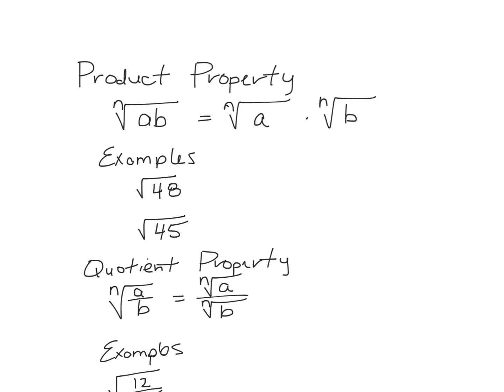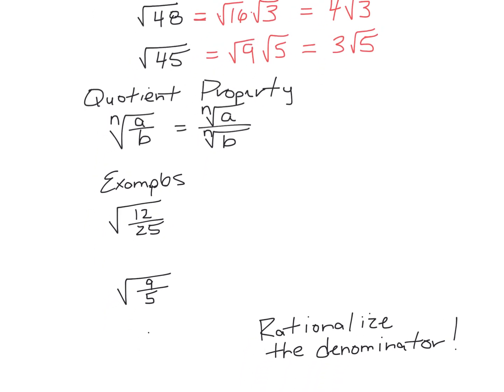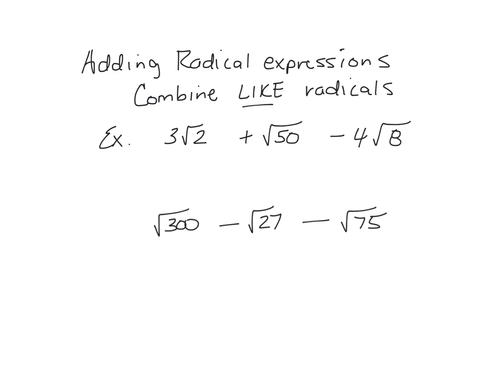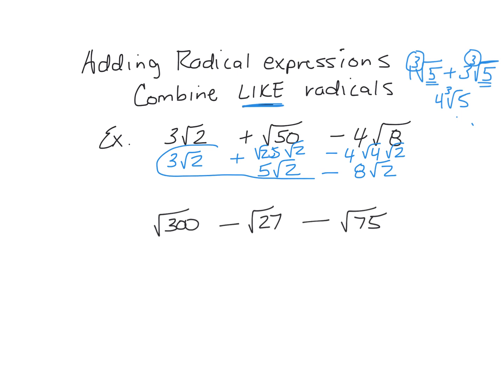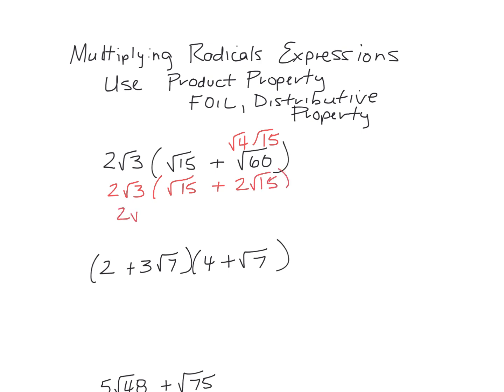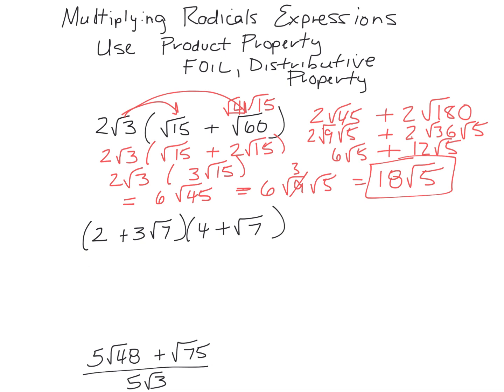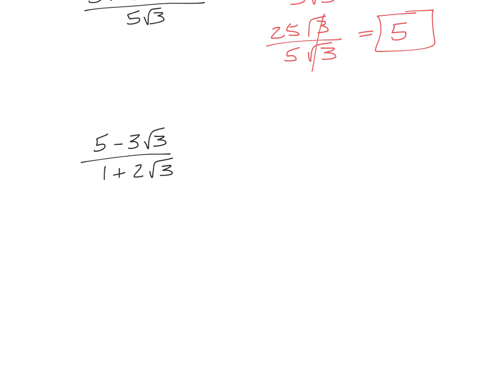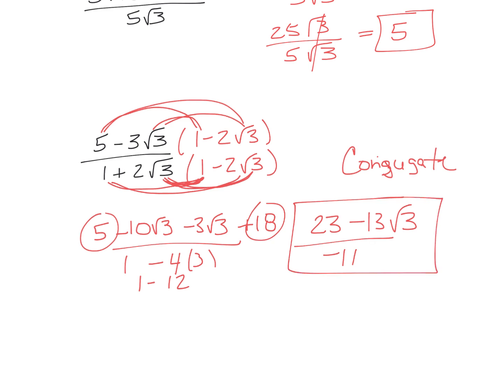Whiteboard 12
00:00 Slide 1
02:58 Slide 2
05:34 Slide 3